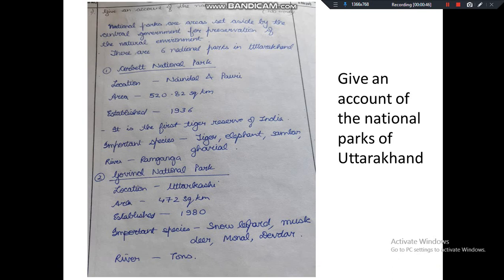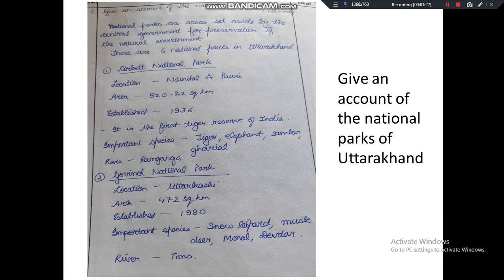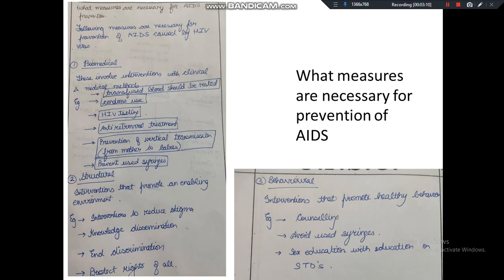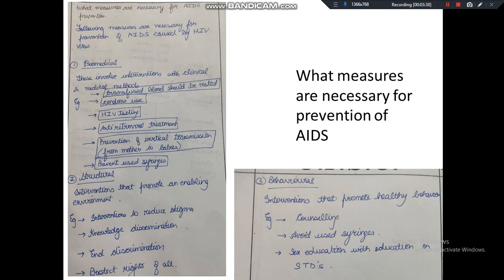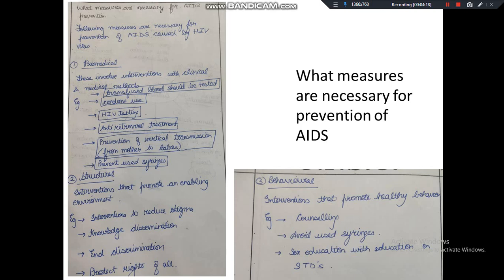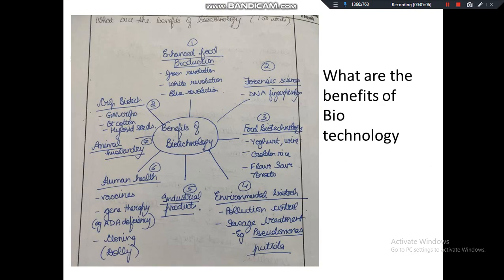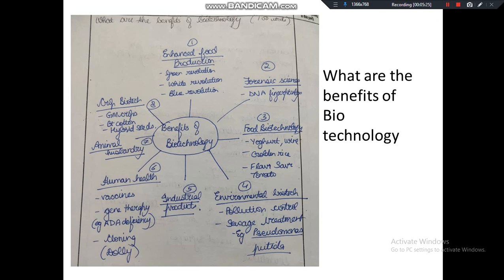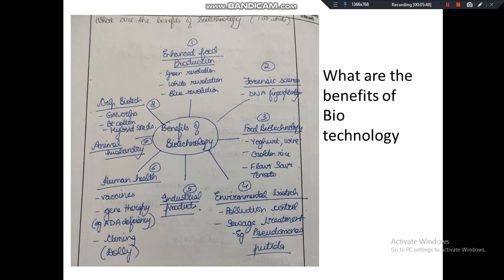UKPSC LOWER PCS MAINS ANSWER WRITING FREE INITIATIVE part 5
A free initiative for answer writing skills.

Link of telegram channel for free answer evaluation and feedback.

Covers previous year questions , expected questions and answer writing practice and analysis of mistakes.
Tricks and useful strategy to make your answer stand out and secure great marks.
Move one step closer to your dream job and always remember that you can do it!